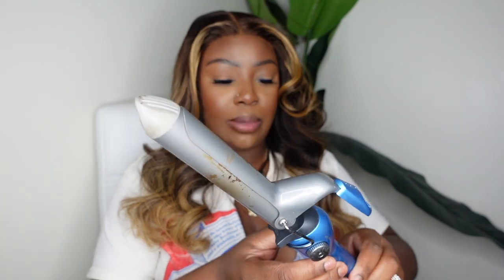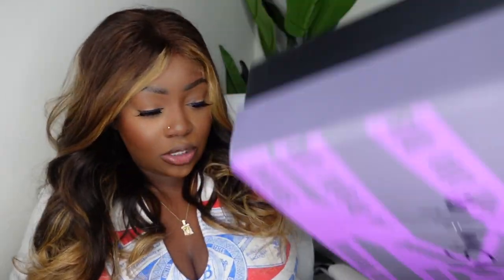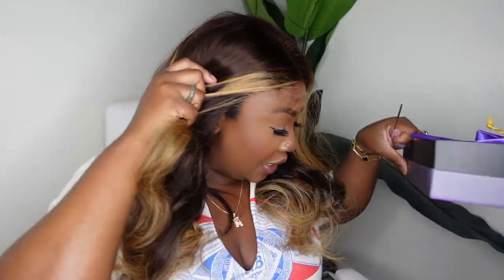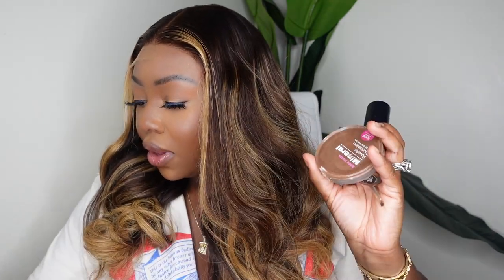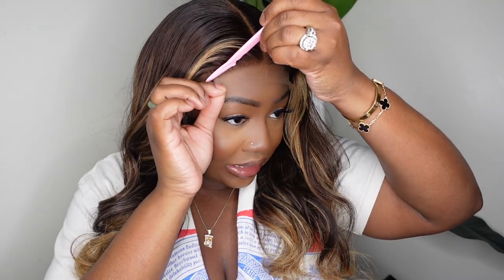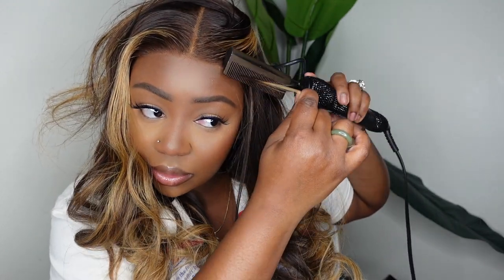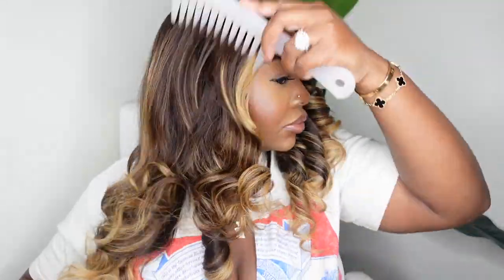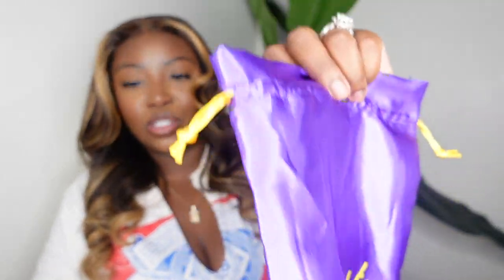Skin Like🔥 $184 Completely Glueless HD 5X5 Highlights Wigs ft Myshinywigs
☀myshinywigs wig details☀
Direct wig link in the video:
Hair Length:18 inch
Lace Color: HD lace melts all skin
Hair Density:150% density
Wig Cap: Glueless 5X5 closure Cap, Wear and Go
Pre-plucked hairline & Added Elastic band

-SMOOCHES 💜💜💜